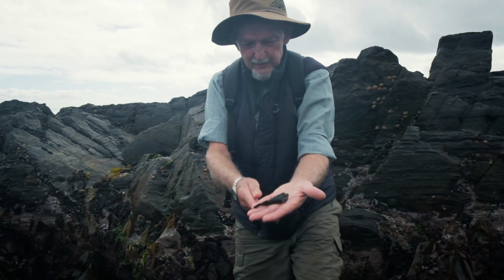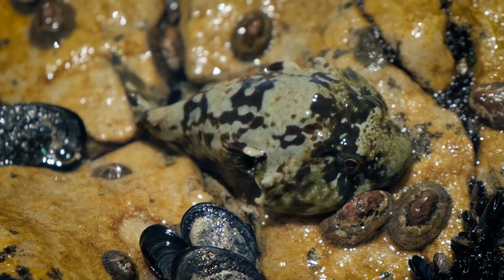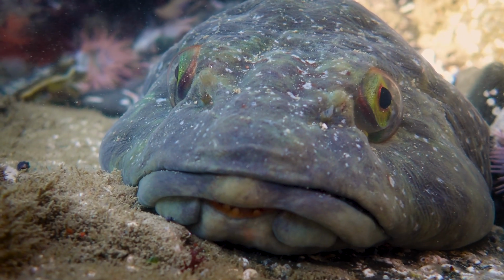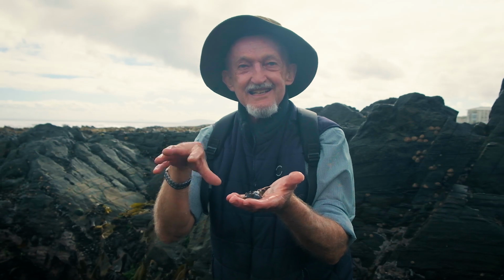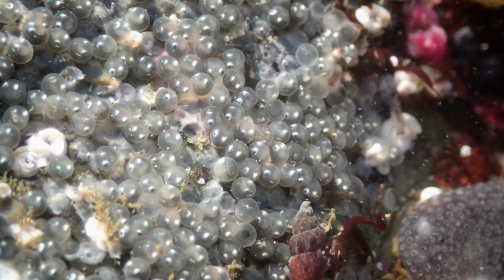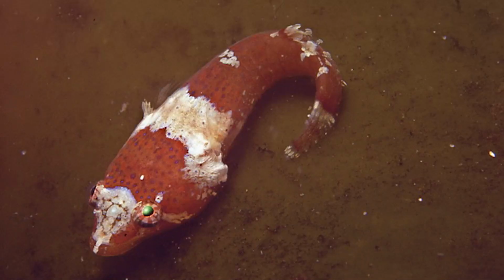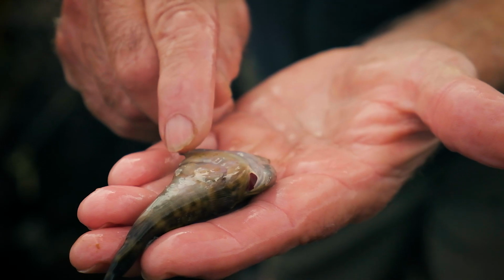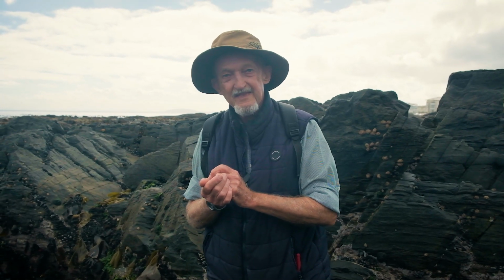Sucker Fish- freaky fish that climb rocks and snack on limpets!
Episode 38: Sucker Fish

Fish are supposed to be in the water, right? How is this one stuck to a rock? Meet the sucker fish, also known as clingfish! These slightly freaky and slightly cute fish come with a built-in “sucking disc” on their chest, allowing them to stick tightly to rocks, seaweeds, and almost anything else, even amidst crashing waves. In this episode, we take a closer look at three species of sucker fish found in the intertidal zone, including the largest of its kind on the planet!
These sucker fish are skilled hunters, using a specialised “fang” to pry limpets—tough-shelled molluscs—right off rocks and swallow them whole. Though they’re a little adorable, they’re also incredibly tough, feeding happily in the strongest currents!

Chapters
00:00 Introduction to Sucker fish
00:59 - What’s on the menu for sucker fish?
1:24 - How do sucker fish catch their prey?
2:39 - What’s the deal with their eggs and breeding?
2:59 - How big can giant sucker fish grow?
3:24 - What’s the difference between giant, chubby, and kelp suckers?
4:39 - How did a fin turn into a suction disc?